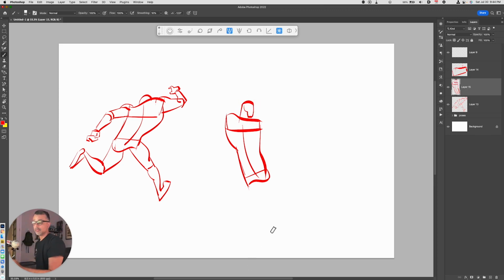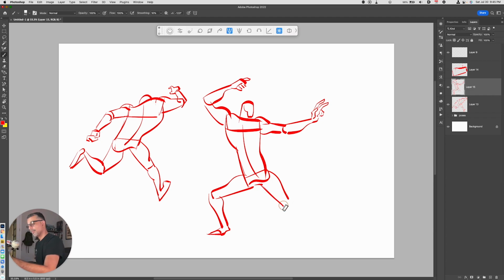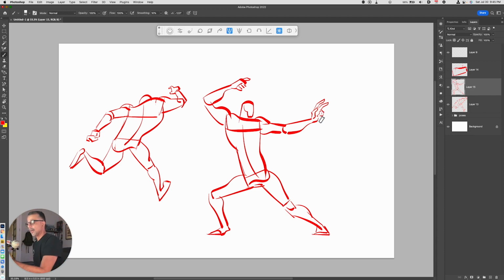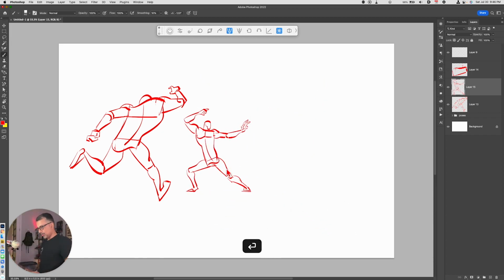Advanced DrumStick Technique for Drawing Dynamic Action Poses